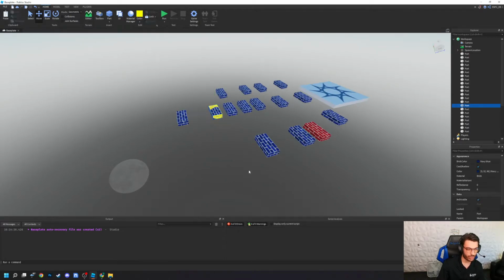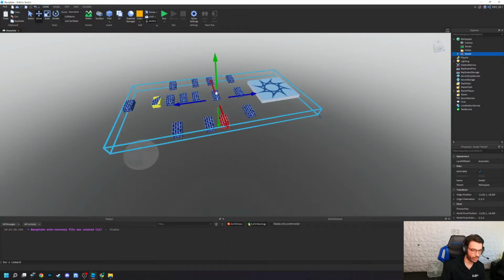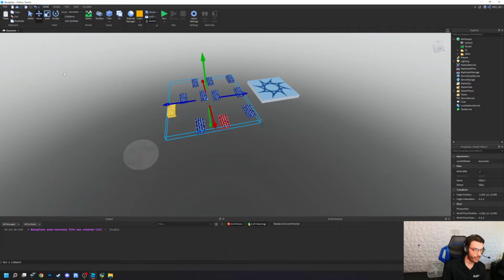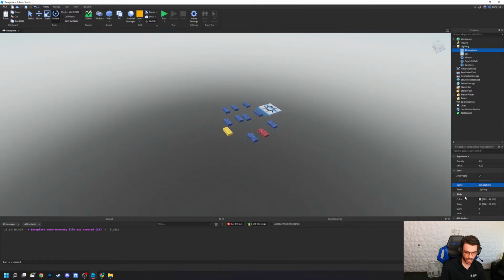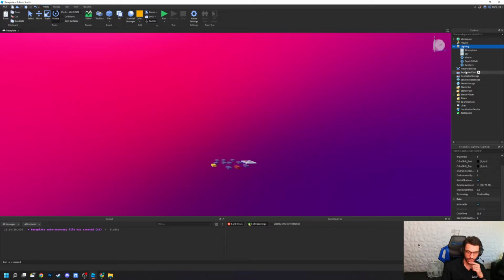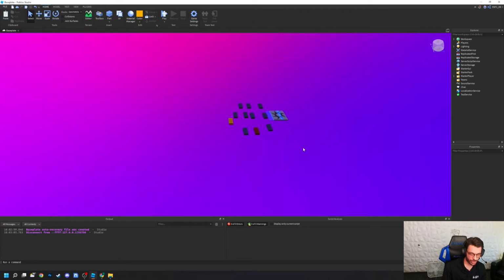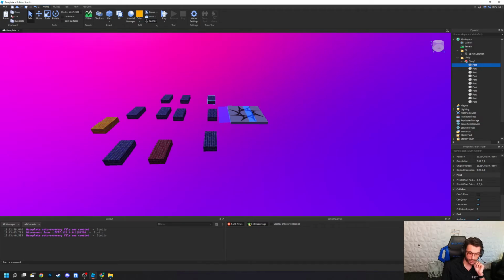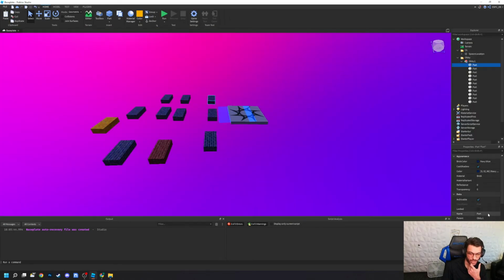Roblox Studio Tutorial #2 - Advanced Basics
In this video coach Anthony discusses organizational idea and concepts to be used when creating games inside Roblox Studio. He also discusses how to change the lightning inside a game, as well as different design elements.